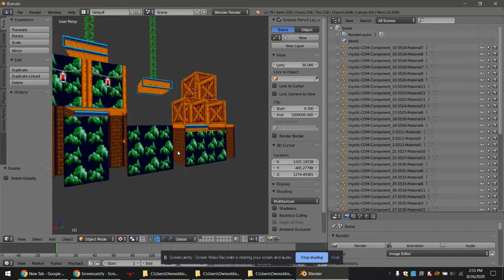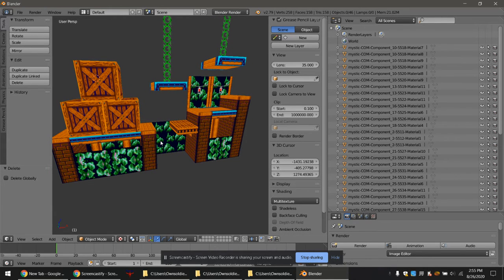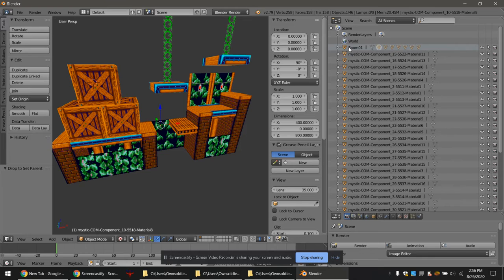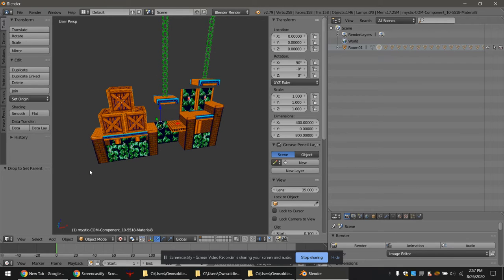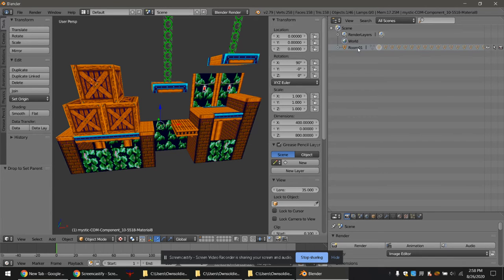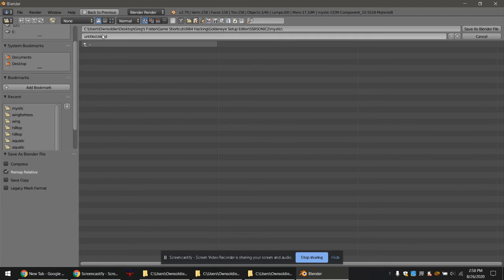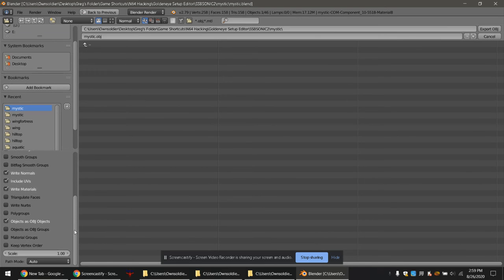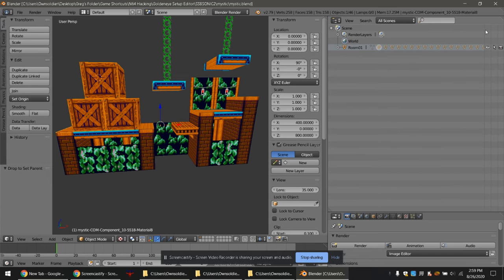Super Smash Brothers 64 Level Creation Tutorial 32 (Label Room and ReExport to .obj) SSB64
Here are the resources mentioned in the videos:

*(note: Not the newest version of Blender)